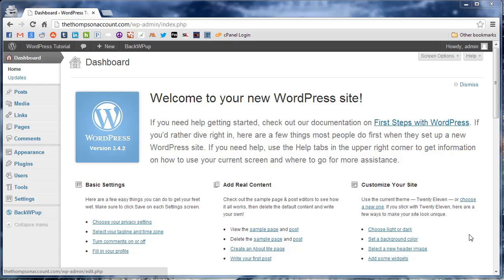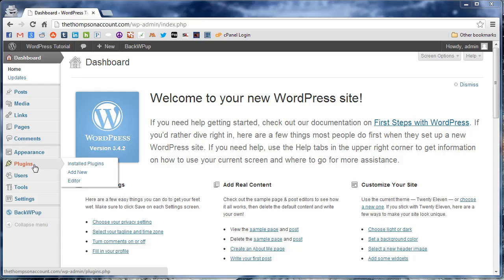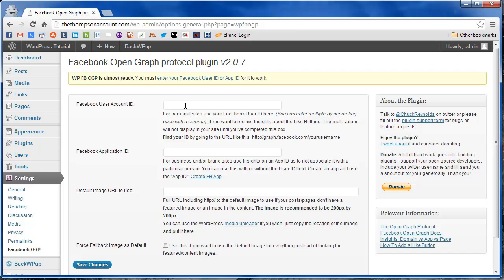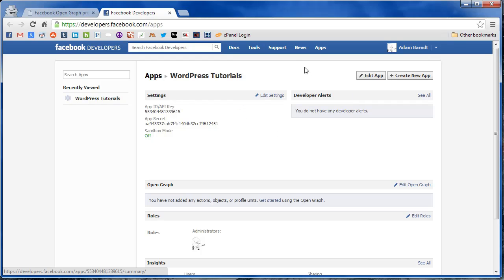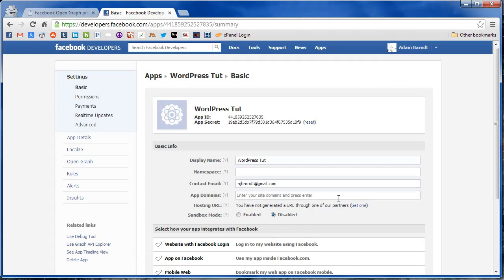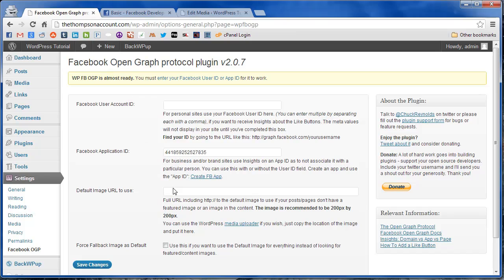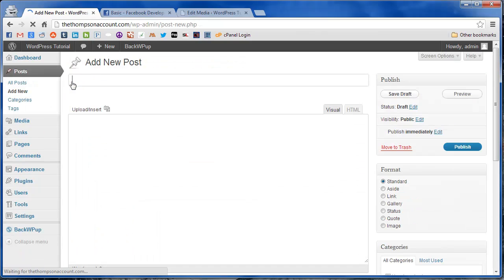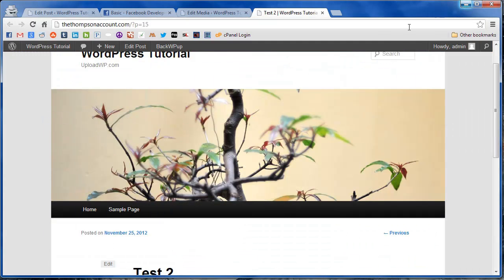How to Assign Thumbnail Images to Automated Facebook Posts - WP Facebook Open Graph Protocol Plugin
In a previous tutorial we showed you how to automate your WordPress posts to your Facebook Fan page using Twitterfeed.  However, there is one major flaw related to the automation of WordPress content to Facebook and that is as follows...

If you don't have a featured image set, Facebook will either use your header image or display no image at all.

Luckily there is a plugin called, "WP Facebook Open Graph Protocol" that is designed to resolve that issue.  In this UploadWP.com tutorial we'll show you how to install and configure the WP Facebook Open Graph Protocol plugin so that proper thumbnail images are assigned when your WordPress content is automatically posted to your Facebook page via Twitterfeed.

For more in-depth WordPress tutorials check out UploadWP.com